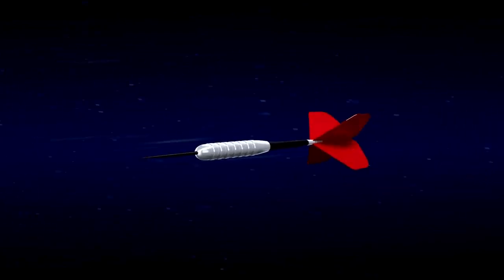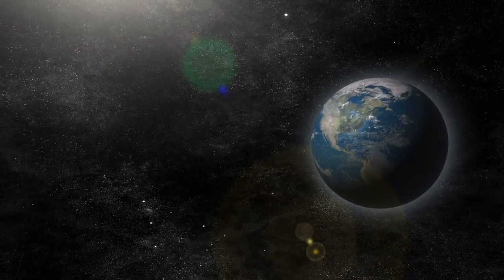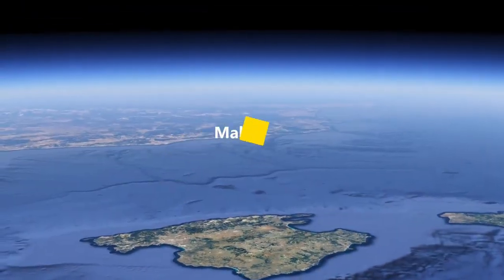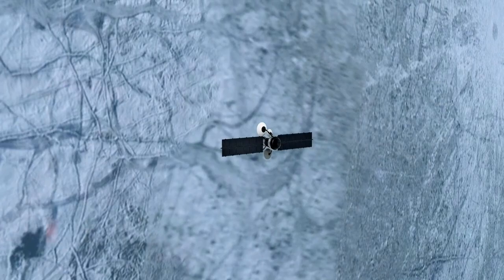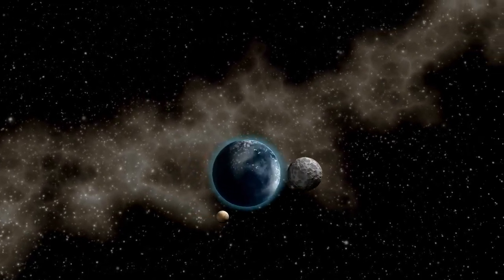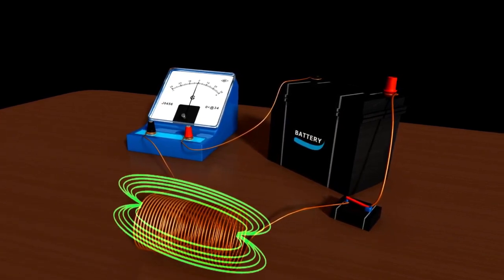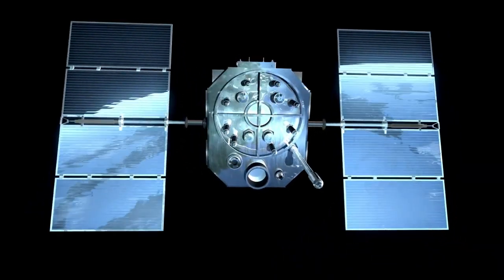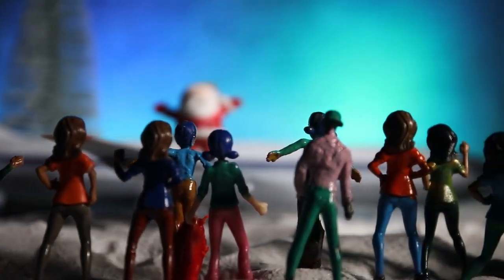Voyager 2's SHOCKING Last Pictures After 47 Years in Space